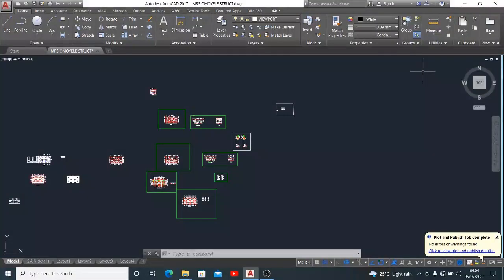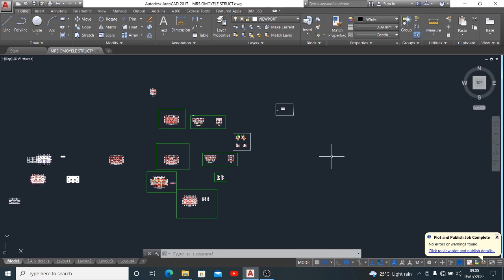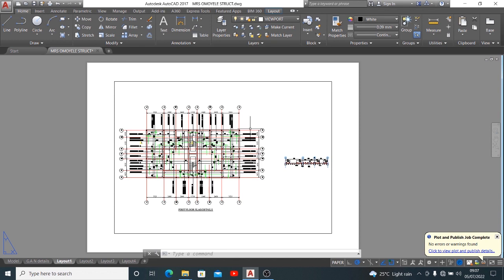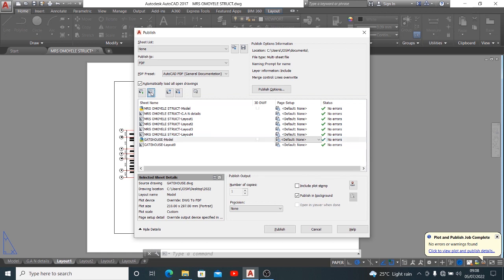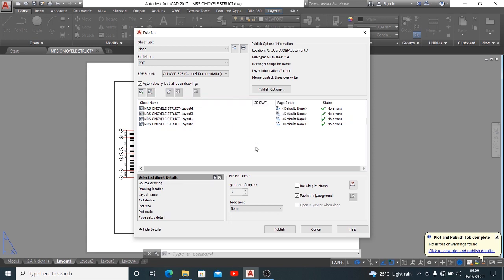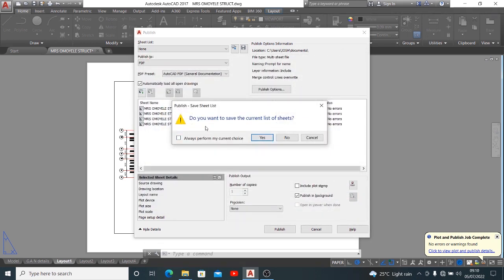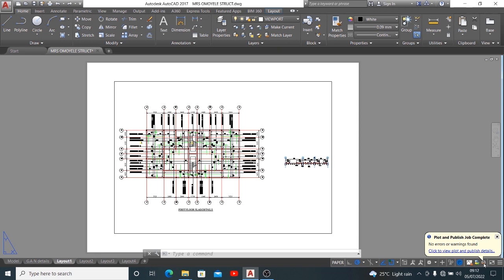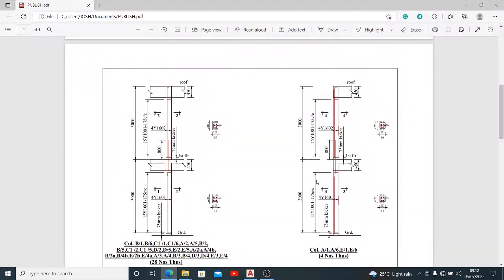BATCHPLOT: How to plot multiple pages to PDF in AutoCAD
Have you been trying to create a single file of PDF from AutoCAD without having to create individual pdf files and finding another software to combine them?
Then you should watch this till the end and save yourself the stress and time henceforth..